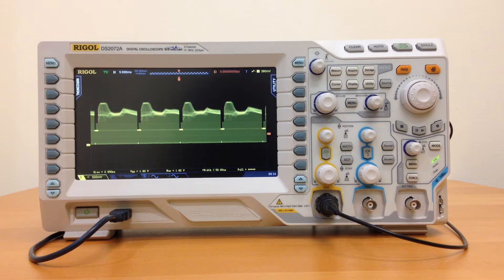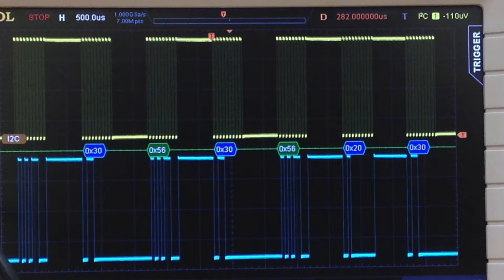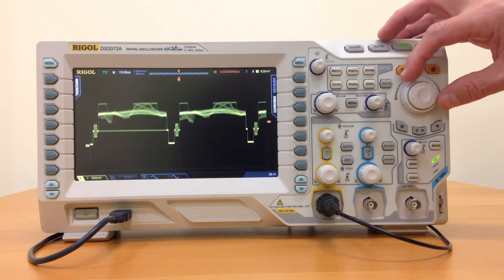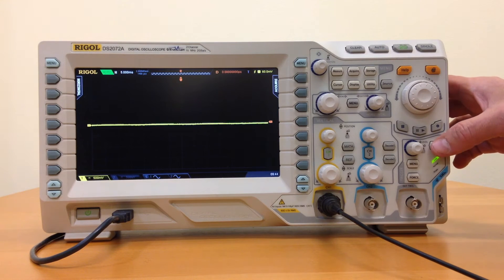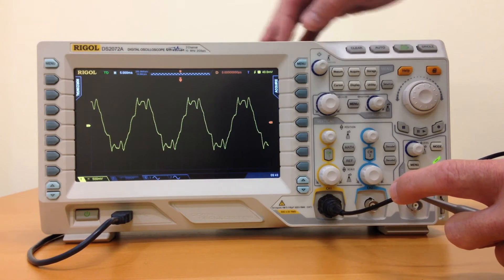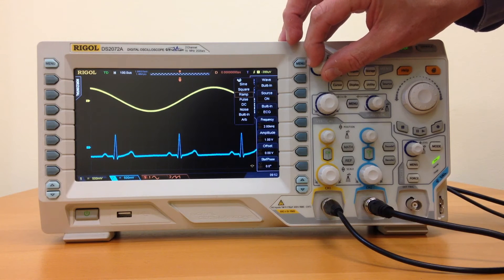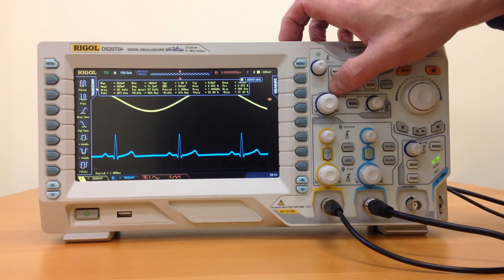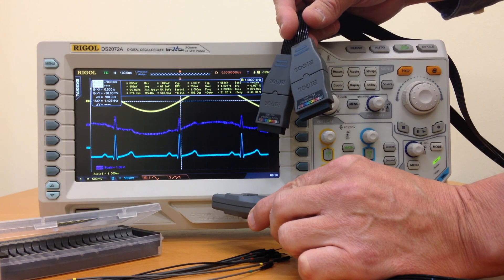Rigol DS2000A - Affordable 2GS/s Digital Storage Oscilloscopes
Rigol's DS-2000A series of digital storage and MSO oscilloscopes are next generation, general purpose oscilloscopes offering a large 8" LCD display, 14Mpts memory and 256 level intensity display within a price point to suit everyday scope users.